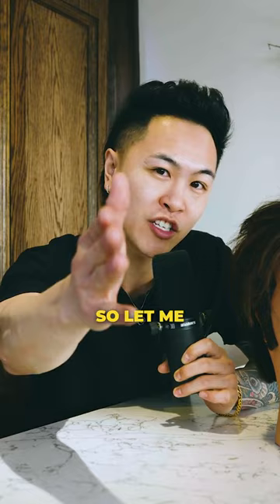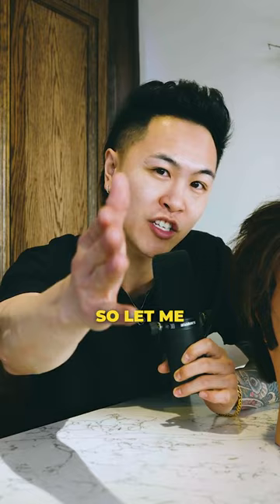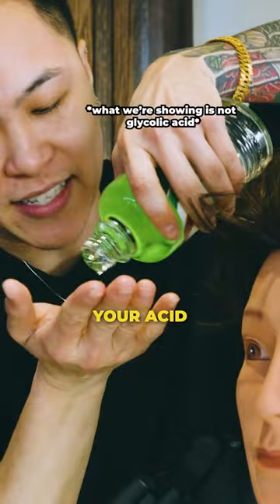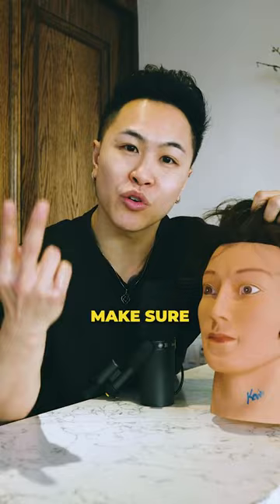This product helps with DANDRUFF!